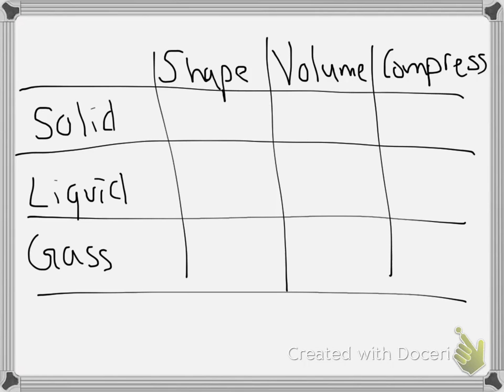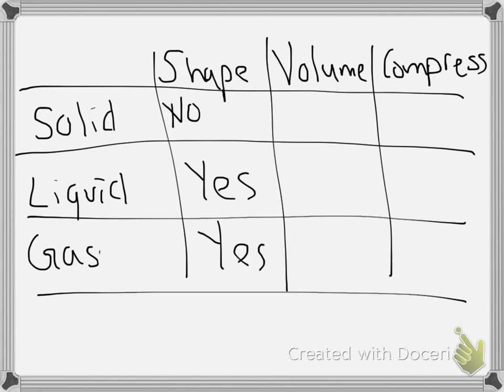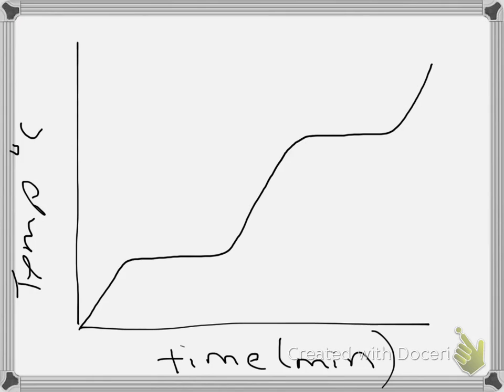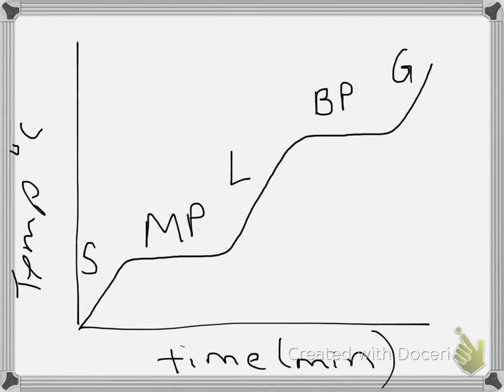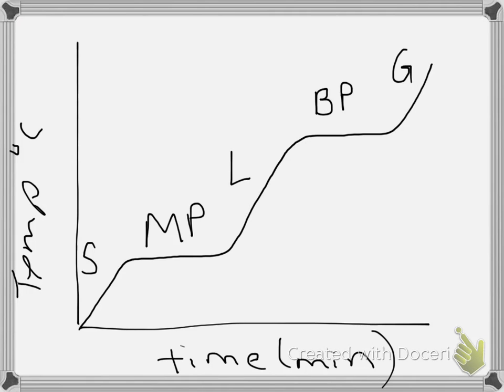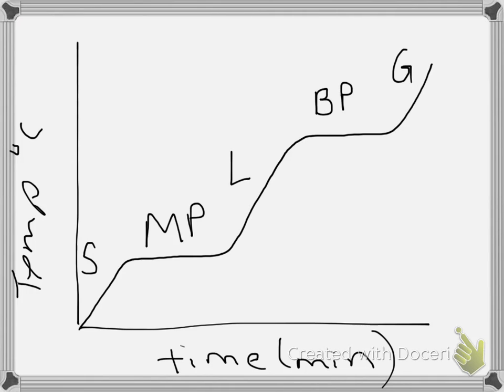solid, liquid, gas